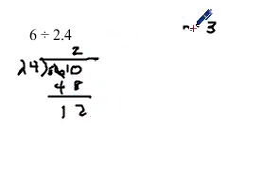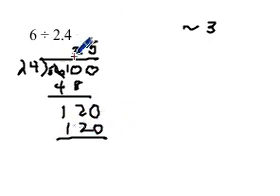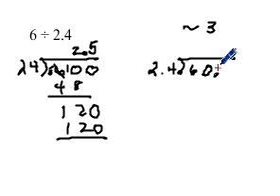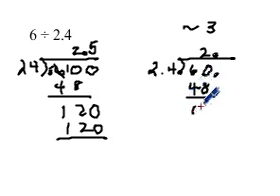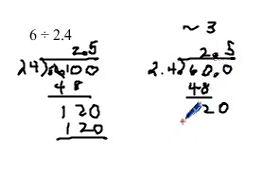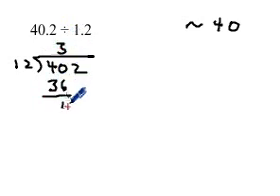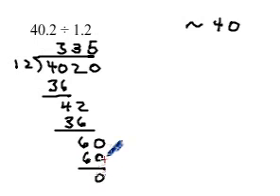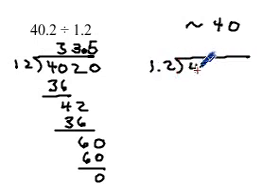BCLN - Dividing Decimals